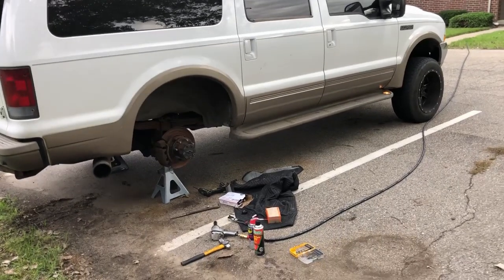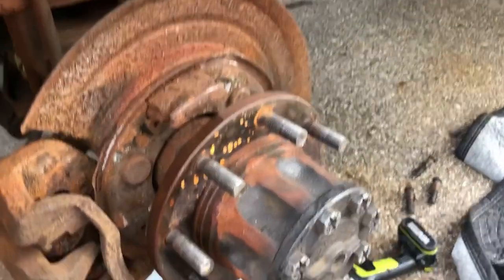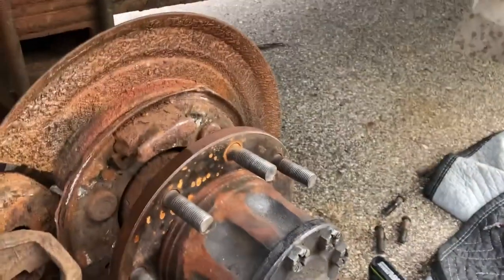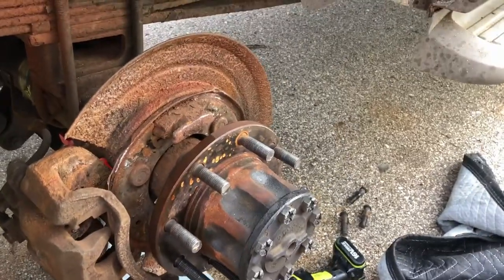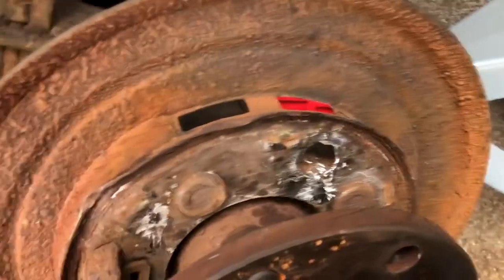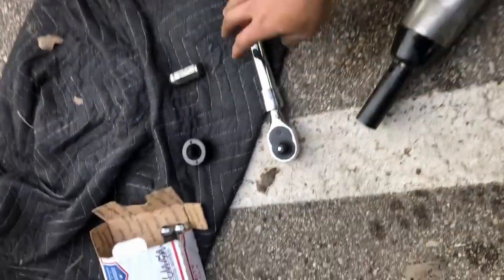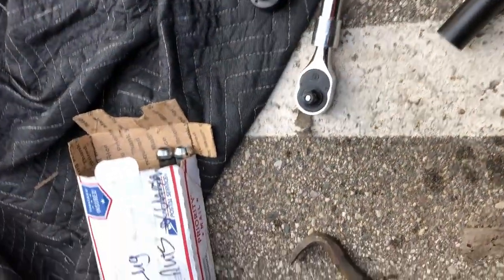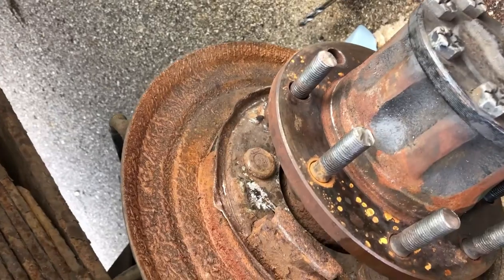2003 Ford Excursion/F250-350 Wheel Stud Replacing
This should apply to all the F series trucks specifically and generally for most vehicles with wheels, don't overthink this and make the task worse for ya, keep it simple stupid!

Links
Studs used
Lisle Stud Installer